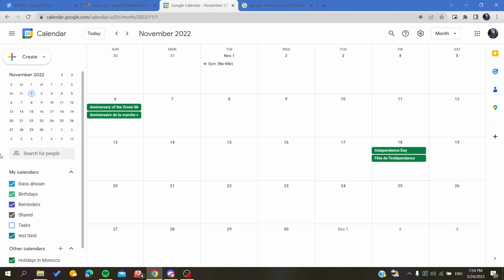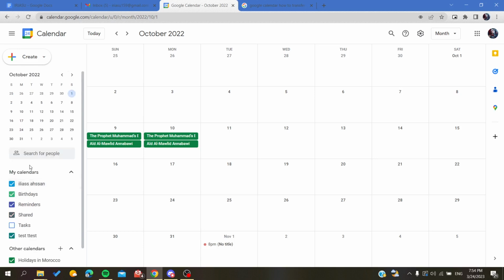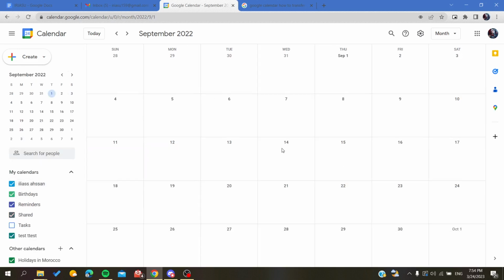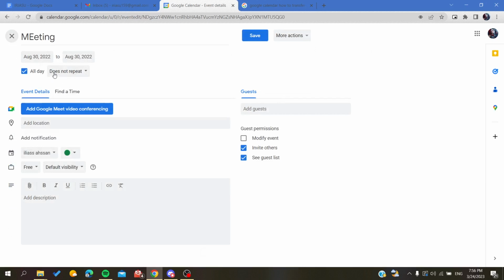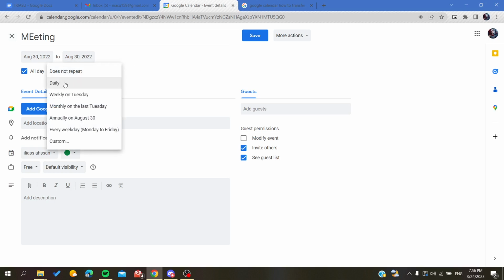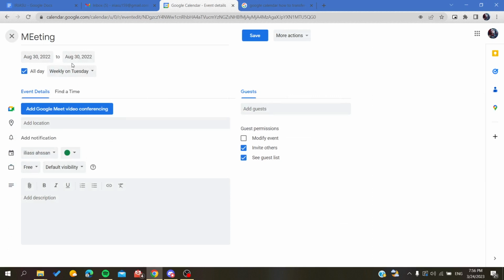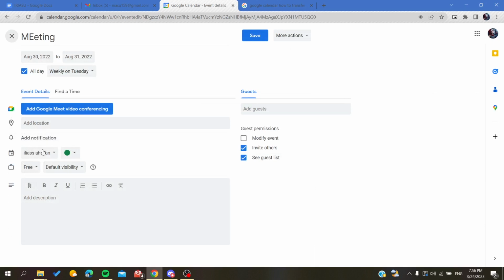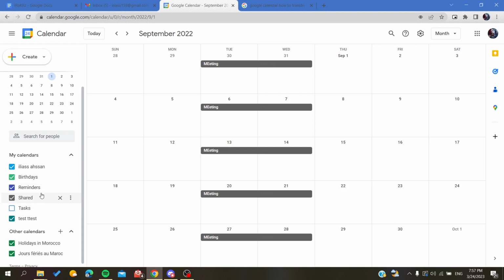How To Use Google Calendar Tutorial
Today we talk about use google calendar,how to use google calendar,google calendar tutorial,google calendar tips and tricks